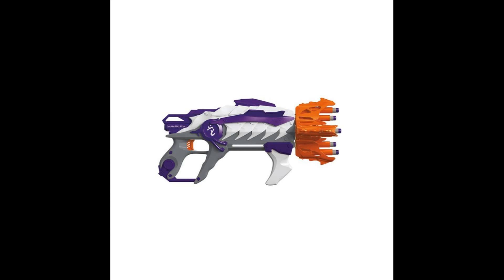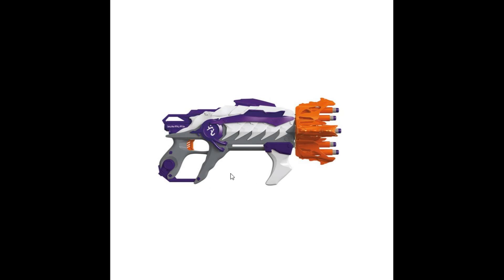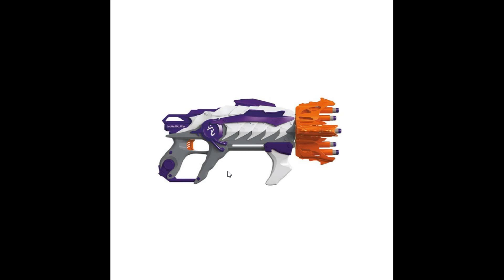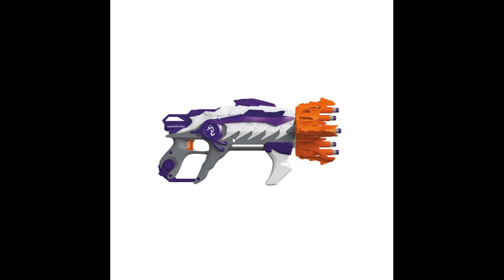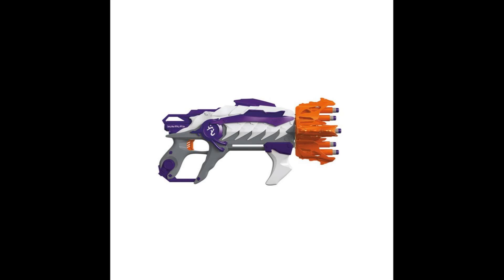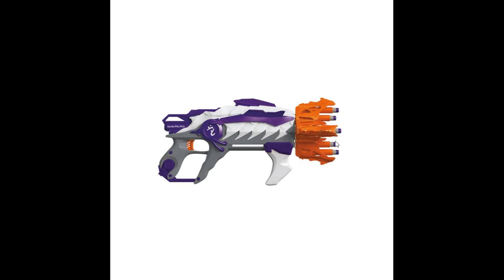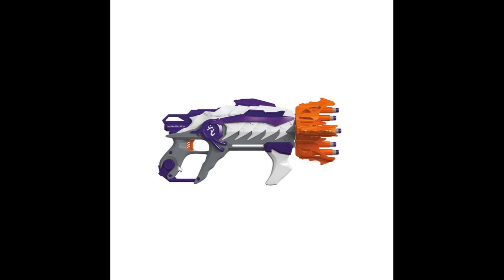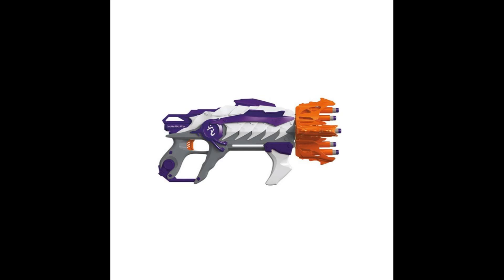NERF NEWS: Alien Menace RAVAGER (New Nerf Line)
What an interesting new development in the form of a completely new Nerf line with new flavors and blasters!